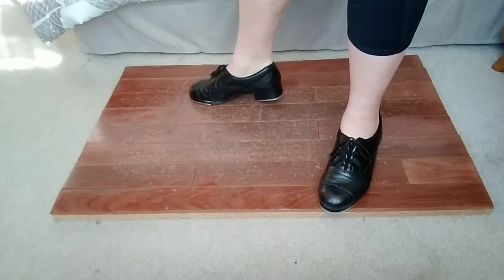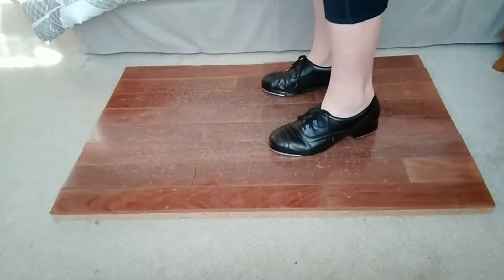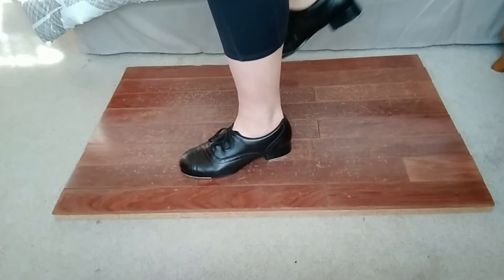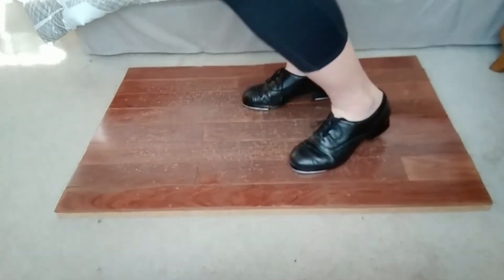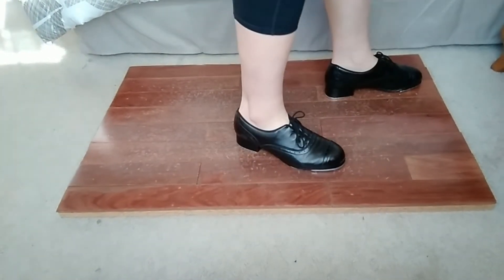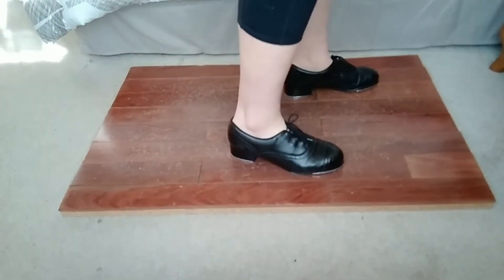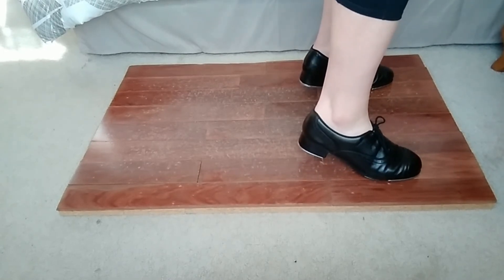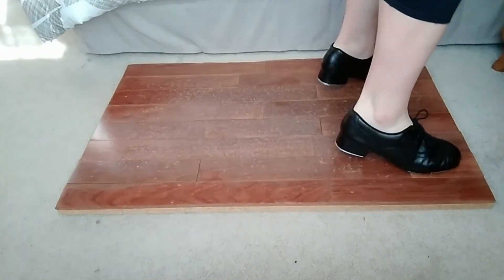LEARN HOW TO DO A DOUBLE PULLBACK (aka Syncopated Pullback) - TAP DANCE TUTORIAL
Hello Everyone!

Here is a breakdown of the Tap step called the Double Pullback or Syncopated Pullback. This step is more of an Intermediate level step; therefore, I recommend learning it once you feel more comfortable with Tap Dance and the Single Pullback. I first break it down slowly, then I pick up the tempo and do it a little faster.
The Double Pullback builds on the Single Pullback. If you haven't yet watched my previous video breaking down the Single Pullback, I recommend watching that video first and then coming back to this video.